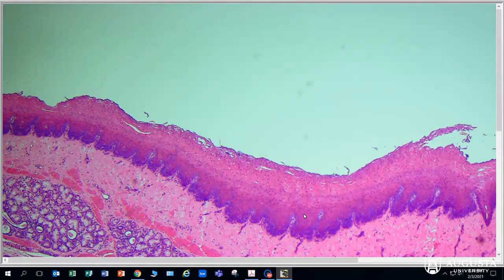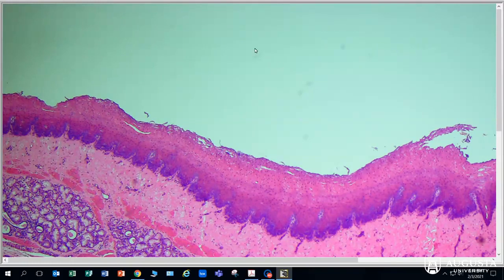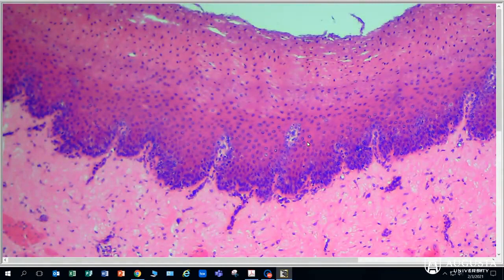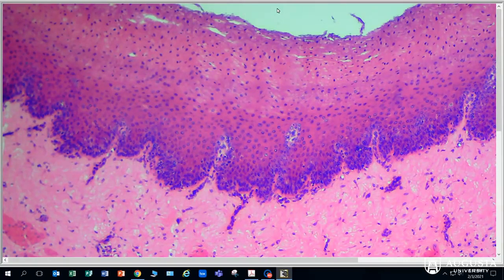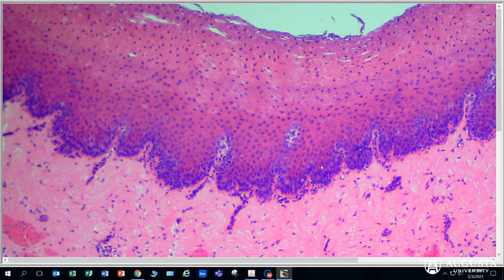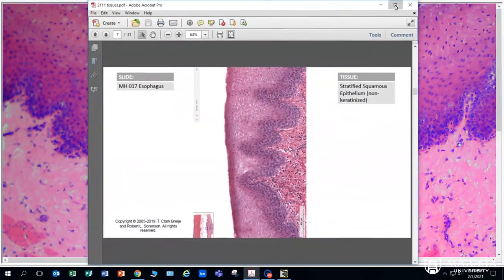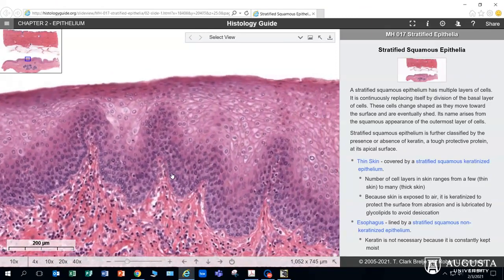Anatomy & Physiology 1: Epithelial Tissue - Stratified Squamous Epithelium (Non-keratinized)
In this video, stratified squamous epithelial tissue is observed through the histology of the esophagus.